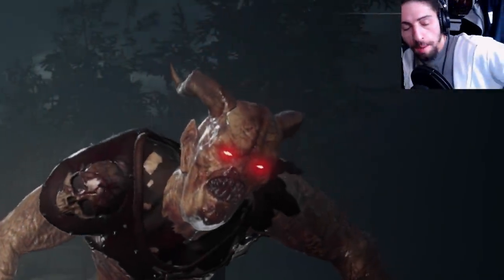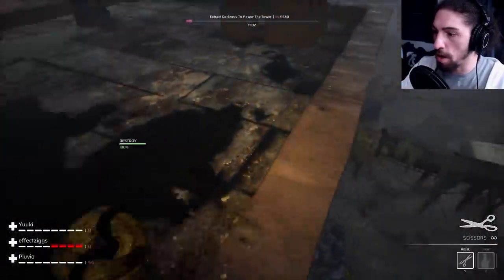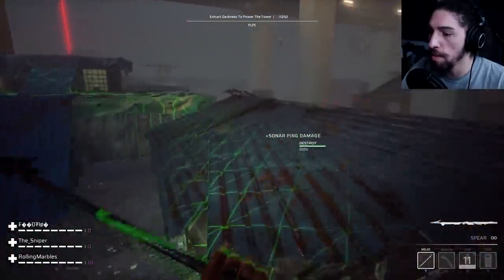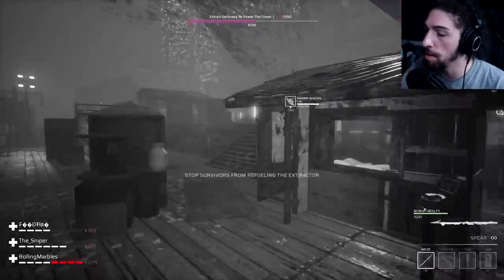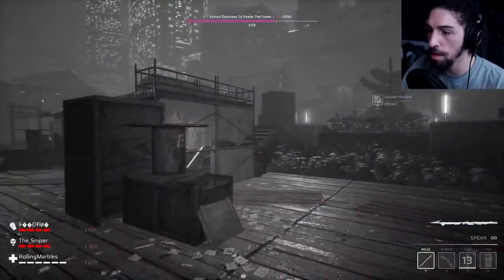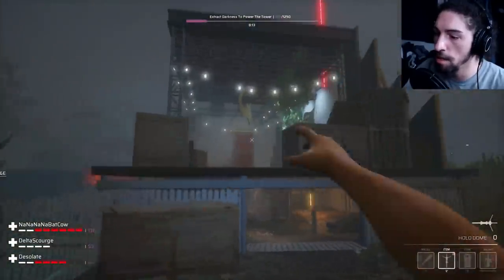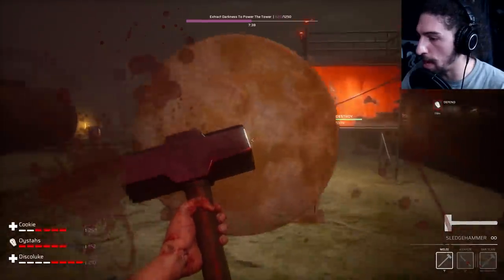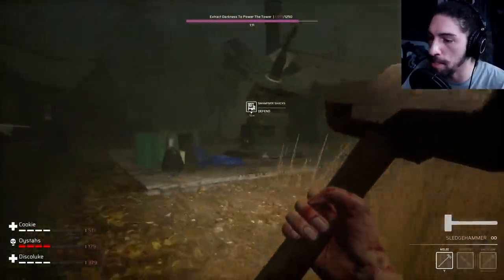HIDE OR DIE HUNTER TIPS!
Tips on the different Hunters and how I play them